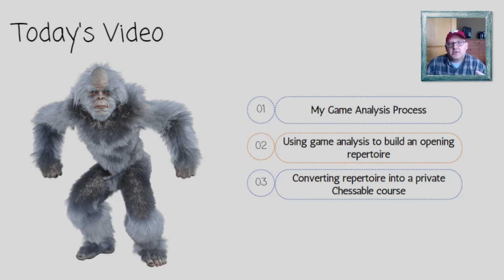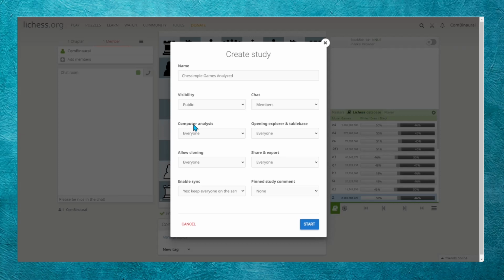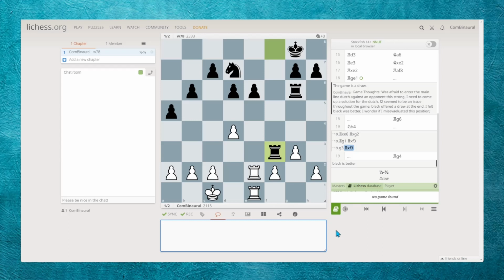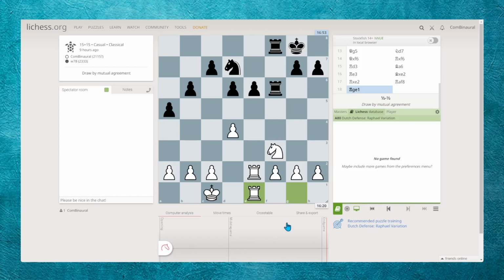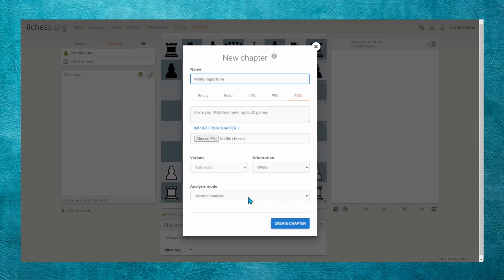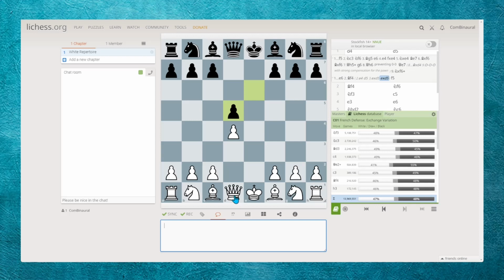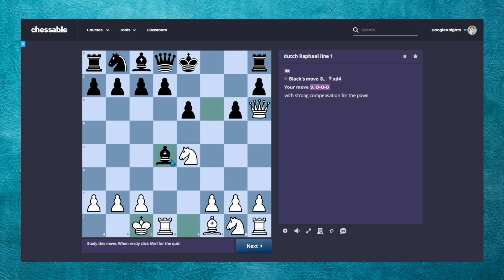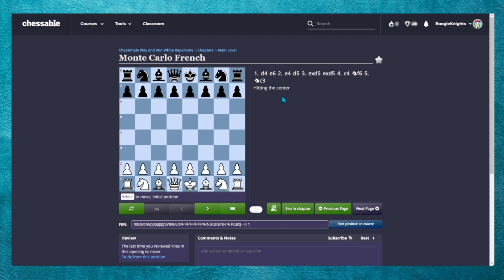How to analyze your chess games and then make your own private Chessable opening course | Improve!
Step by Step method to analyze your online chess games.  Then use your analysis to build an opening repertoire and create a private Chessable opening course to train your repertoire.

I walk you through the entire process using my most recently played game:

Thanks to our awesome community for requesting this topic!

00:00 Intro
02:54 How to analyze your games (step-by-step)
39:32 Developing your opening repertoire using your game analysis
53:38 Creating your own Chessable opening course